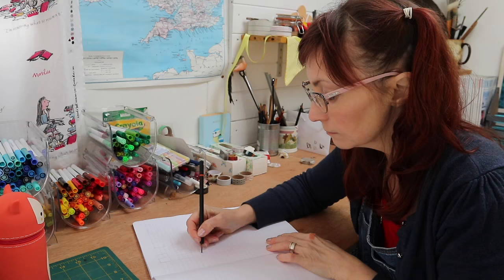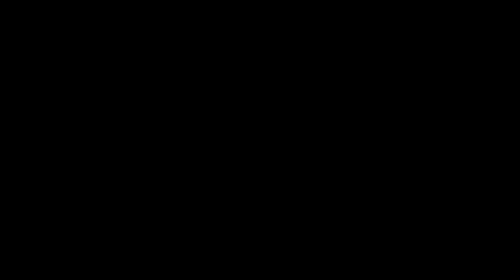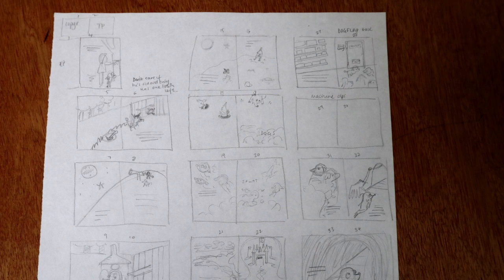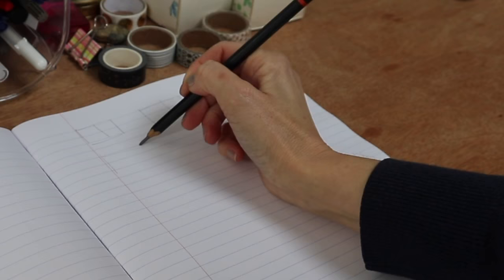PLANNING YOUR CHILDREN'S BOOK | get it right first time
If you're keen on finding out how to write children's picture books, find a plot for your children's book or even names for characters in your children's book, then this video will help.

If you're starting a new book project, and you're knee deep in characters for your children's book, then take tips for a professional author. After all, I was a rookie children's author looking for tips, once. I hope I can help you with a few ninja tips on writing, just to get the cogs whirring and your creativity flowing.